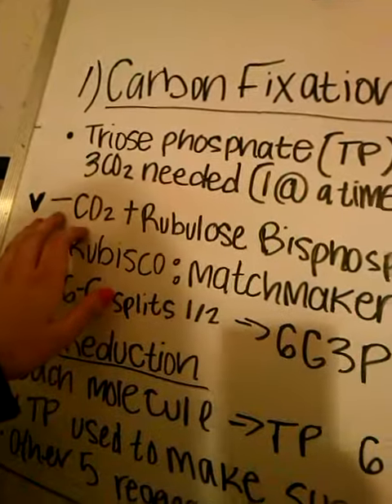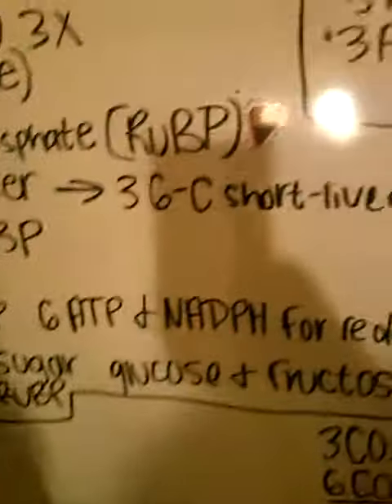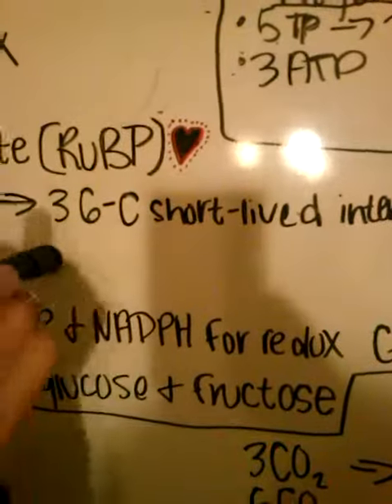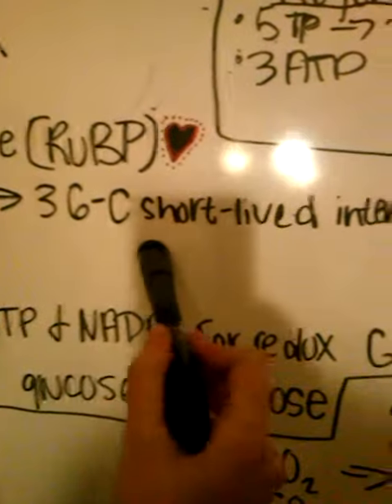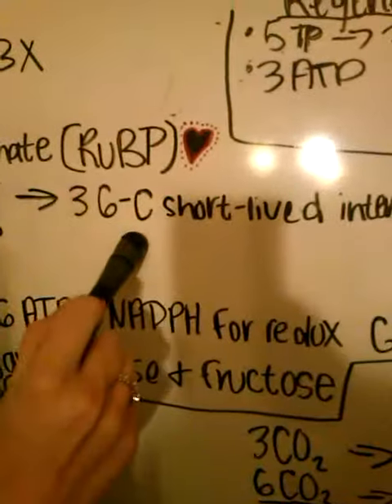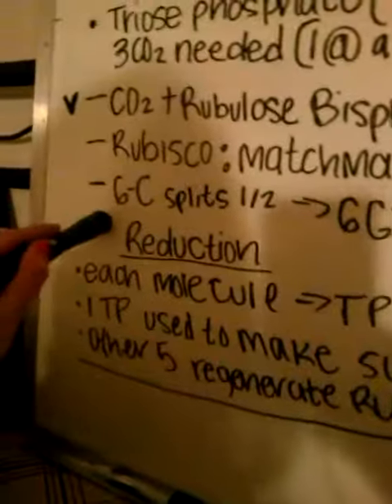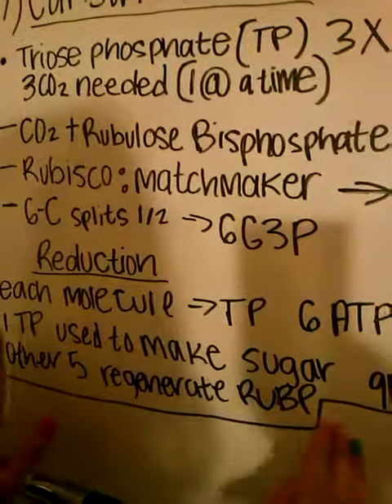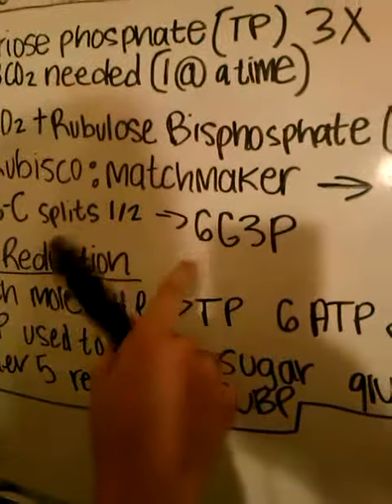Calvin cycle part one